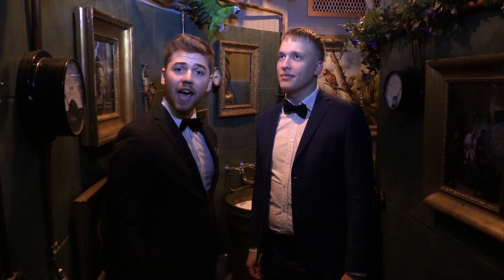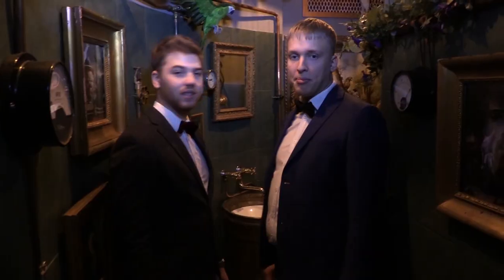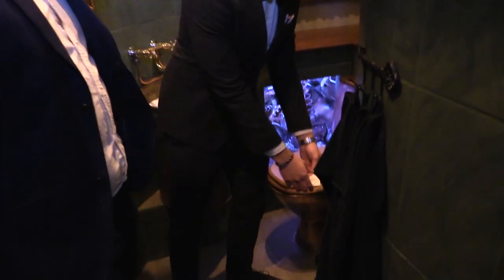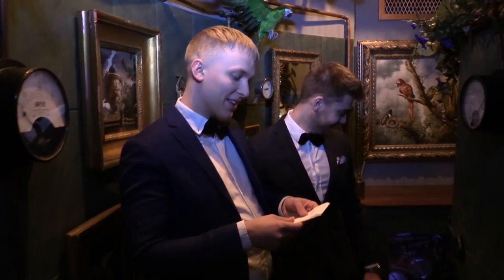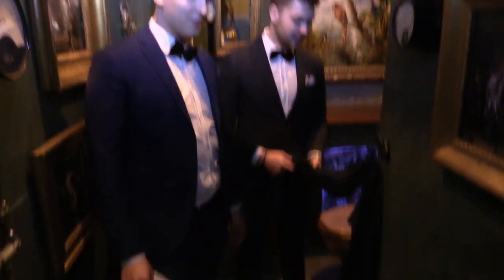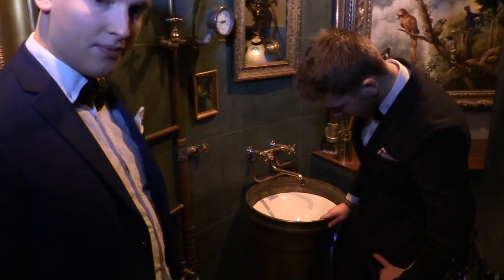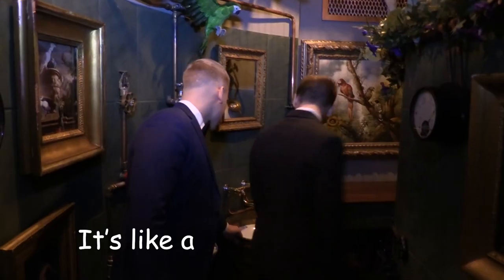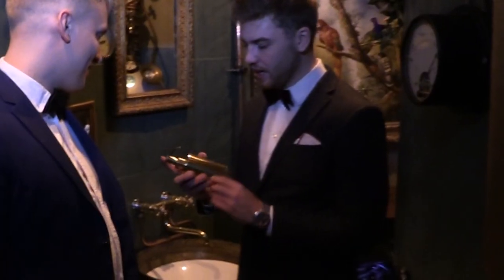Secret Barbershop & Gentlemen's Club (Il Barbiere Nascosto) | Toilet Reviews Ep. 7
This is Toilet Reviews seventh episode where we visit a secret barbershop and gentlemen's club Il Barbiere Nascosto. We hope you guys enjoy it!

Welcome to Toilet Reviews